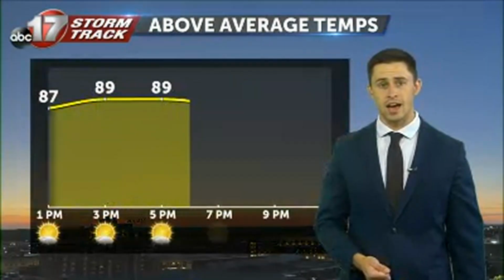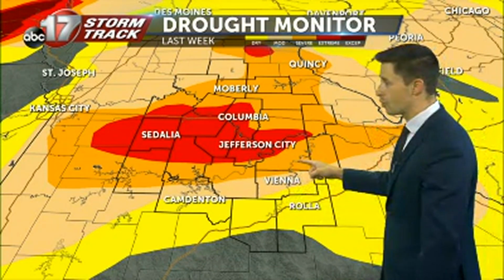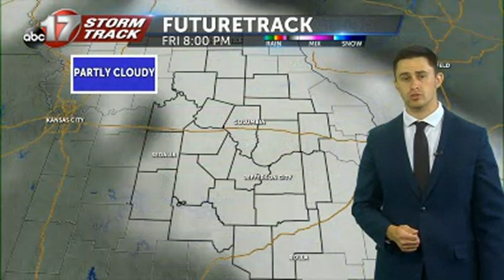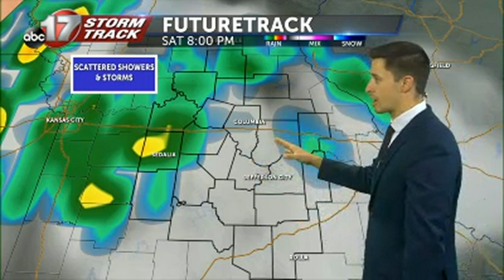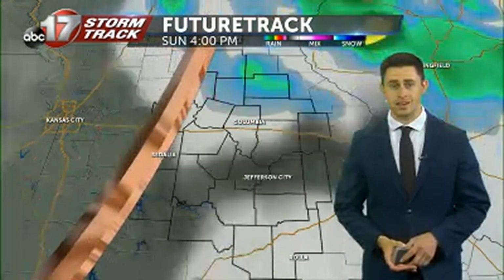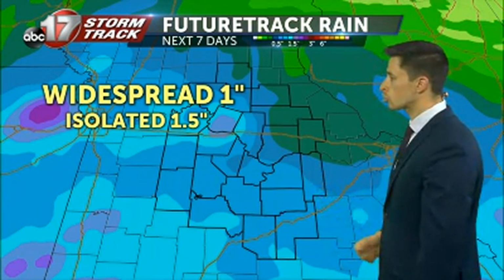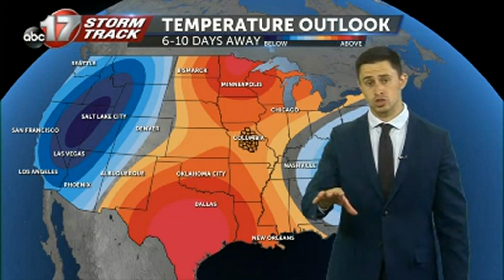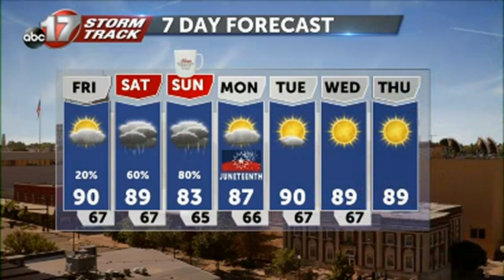Tracking a sunny afternoon with weekend showers and storms